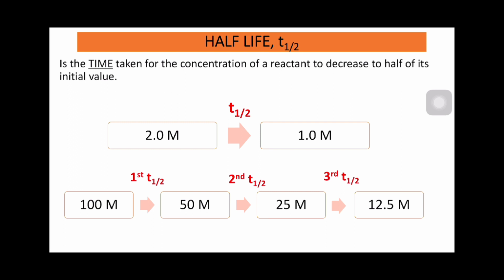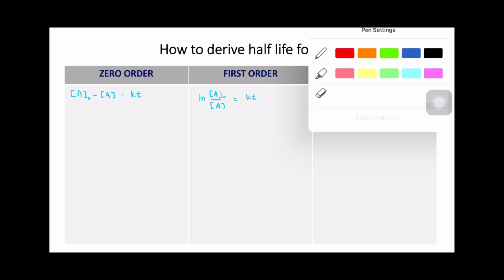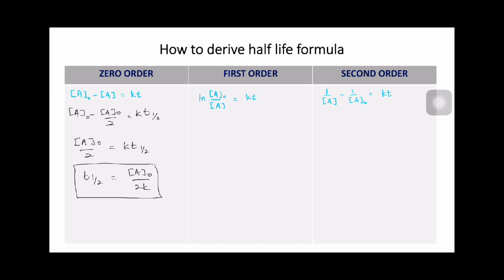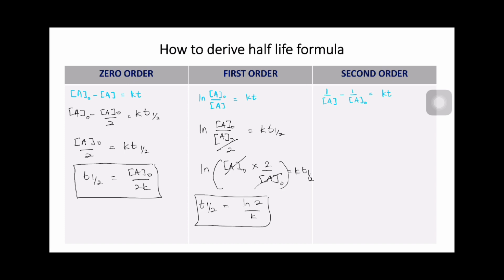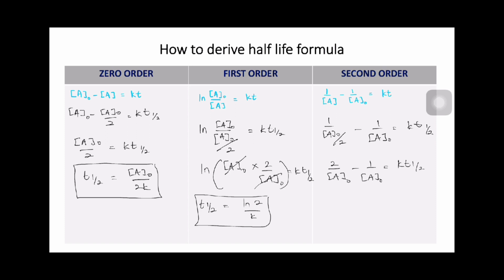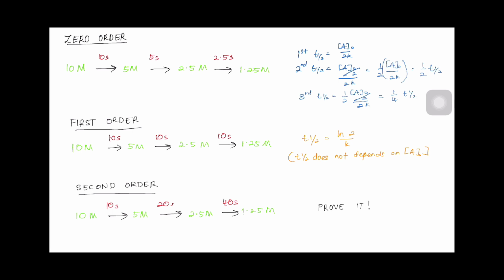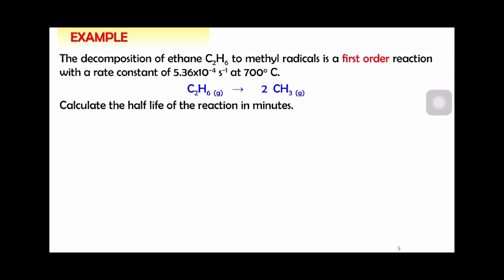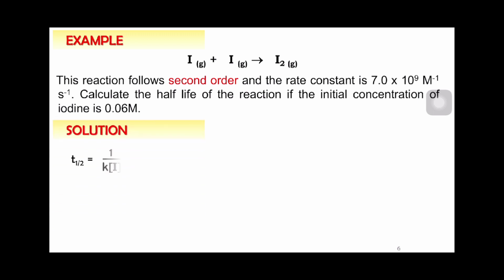WEEK 1 Lesson 7 Chapter 1.1 (Half-Life)